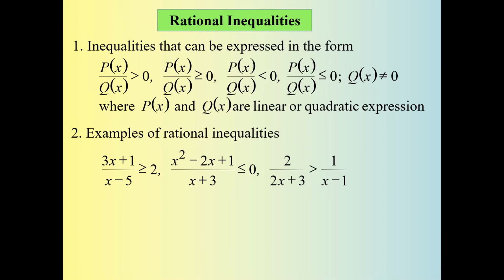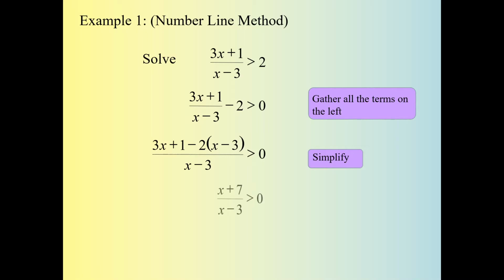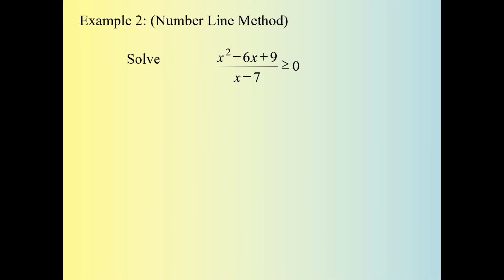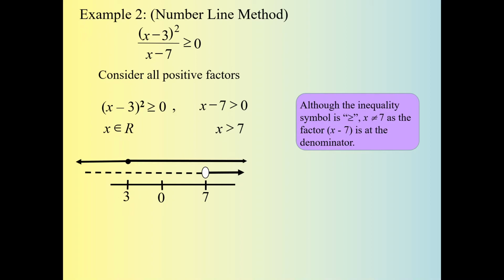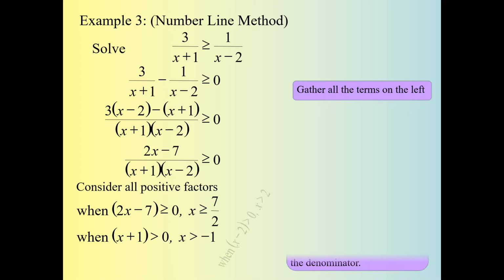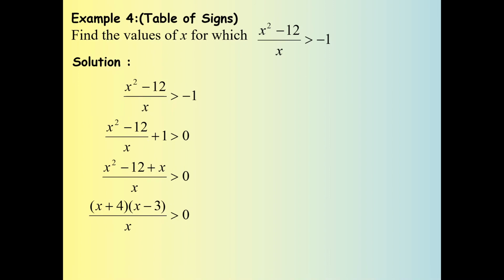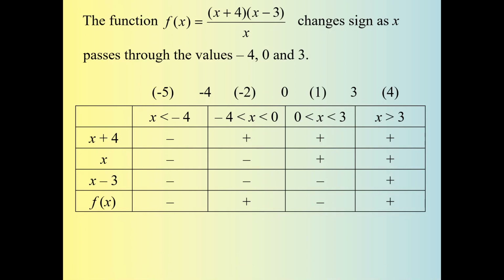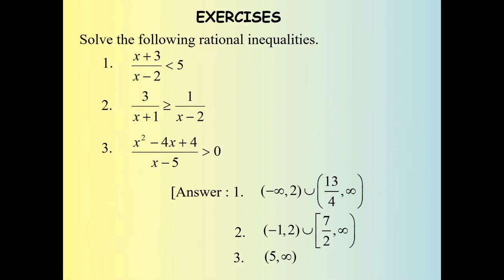2 2 Rational Inequalities